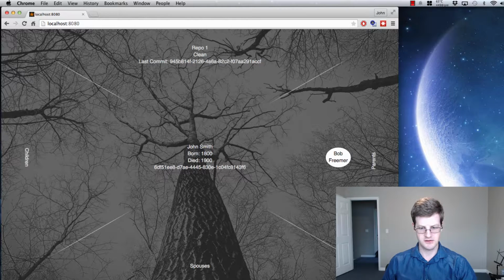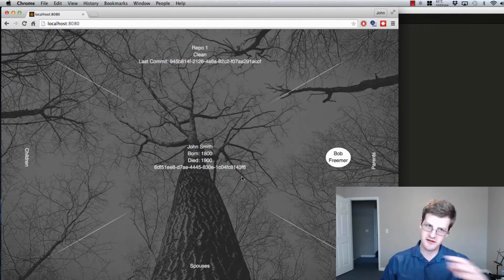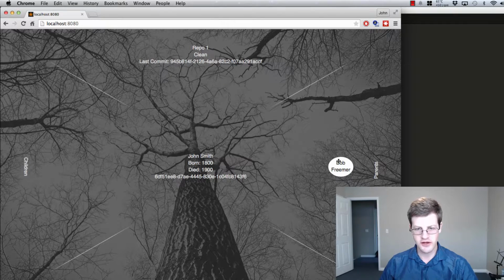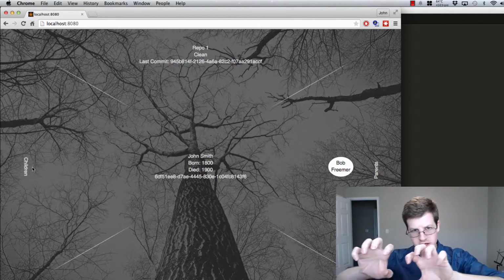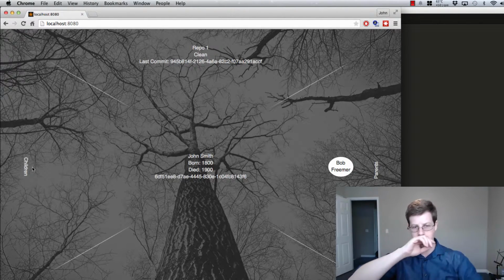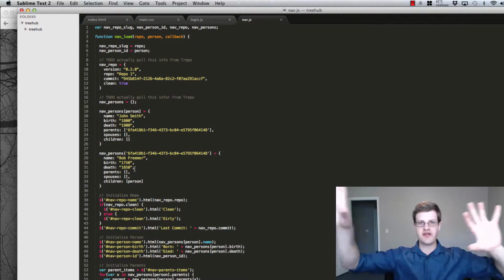Daily - 2015-03-25 - Login polish and navigation layout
Polishing takes time, but when done right it feels soooo good to use. I also have the main navigation layout in place. It's time to start figuring out the immense amount of maths that will happen in the background.